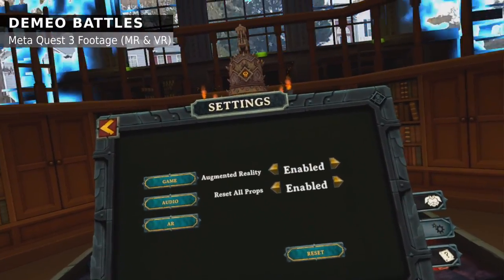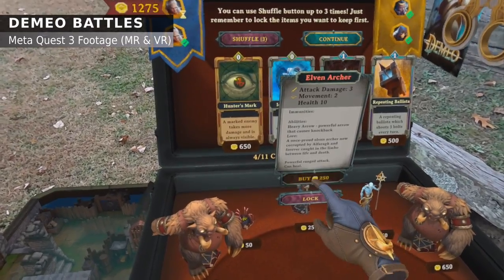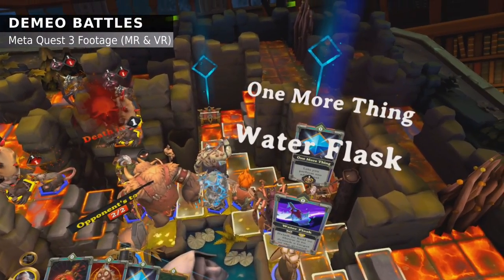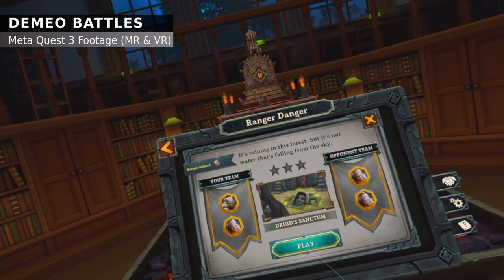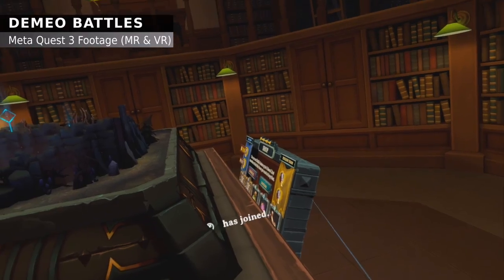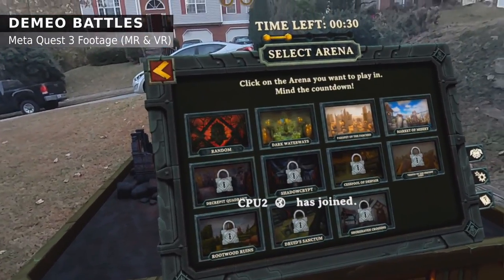Demeo Battles Meta Quest 3 and PC Review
This is my full review of Demeo Battles, a PvP turn-based TTRPG set in the Demeo world. Footage is from Meta Quest 3, including some outdoor mixed reality, handtracking, and full virtual reality. I also inserted some of the flatscreen Steam version.

Demeo will be available on Meta Quest 2, 3, and Pro along with Steam and SteamVR. Ports are coming for PS5, PSVR2, and Pico at a later date.

Live Open Mike is a virtual reality gaming channel with list videos, VR game reviews, VR gameplay footage, and VR gaming news. For full VR livestreams, check out Live Open Mike on Twitch